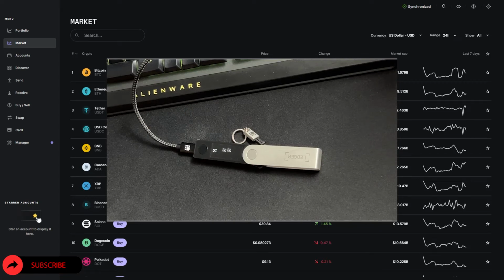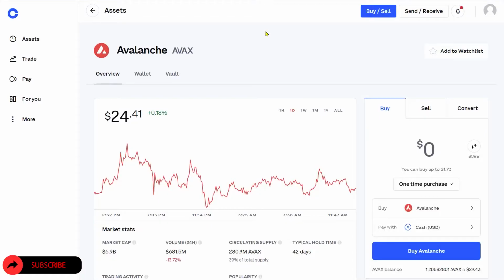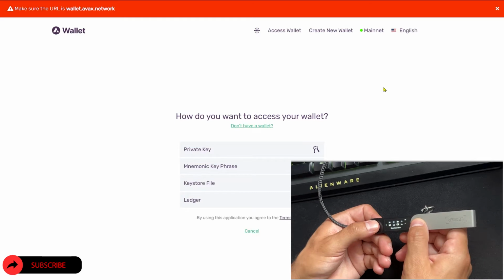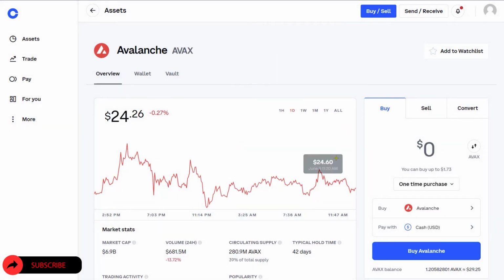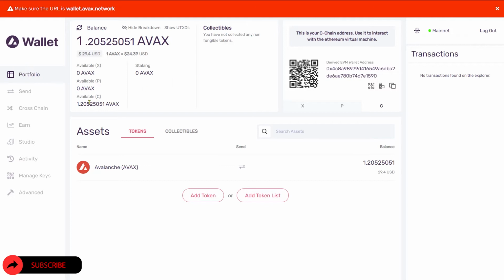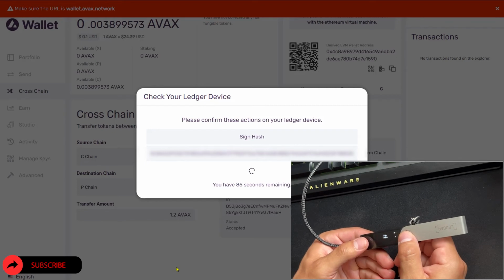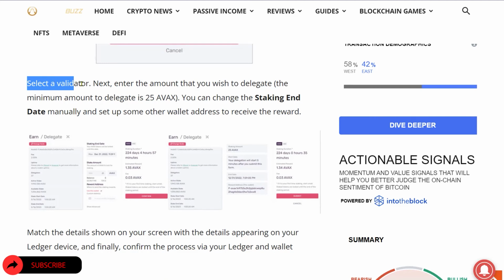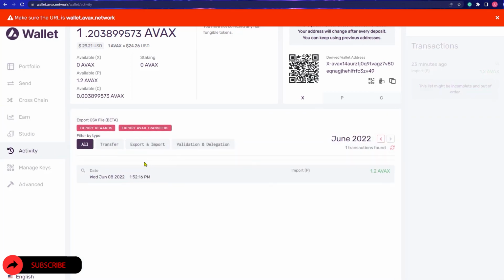How To Stake Avax With Ledger [2022]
Master How To Stake Avax with Ledger! This quick and easy tutorial will show you How To Stake Your Avax with your Ledger for passive income and maximum security!

Earn up to 8.05% APY on your cryptocurrency with Gemini!

Trade, Convert, and use your crypto as collateral for cash or stable coins!

Need help with your crypto taxes? Give Coin Ledger a visit!

Changelly
Exchange any crypto instantly! Exchange Bitcoin and 200+ altcoins in a fast, simple and secure way.